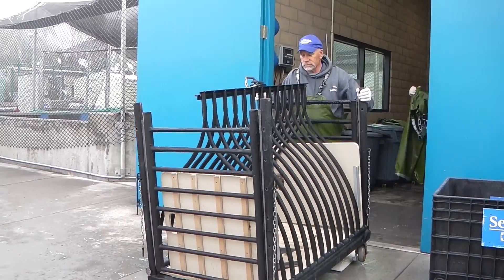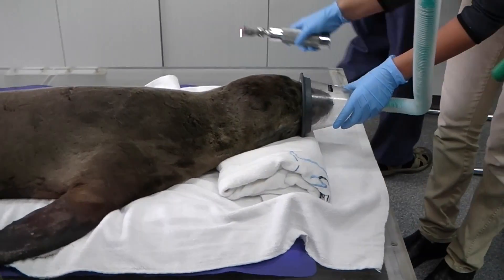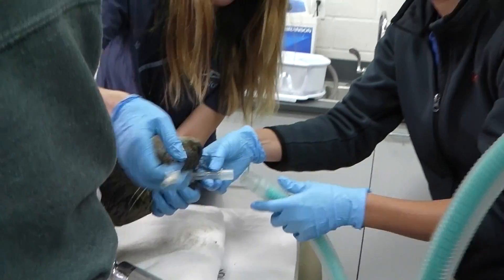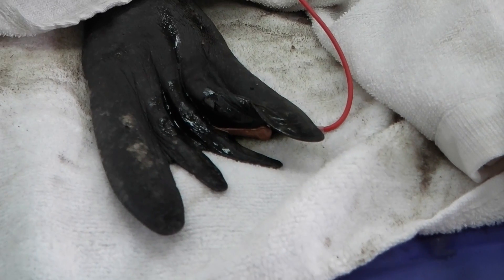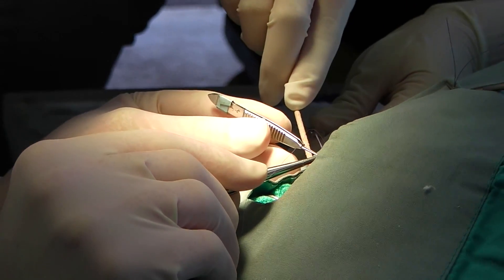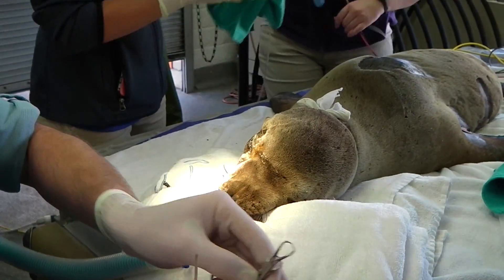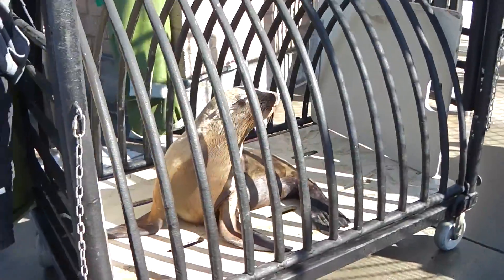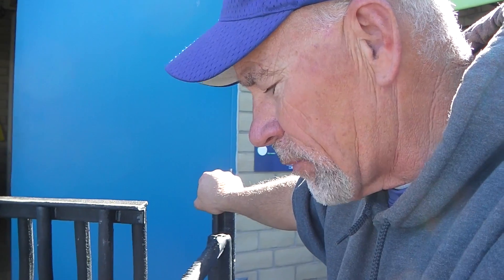Animal Care Up-Close: Rescued Sea Lion Eye Surgery | SeaWorld San Diego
With the dramatic influx of animals rescued by SeaWorld's Rescue Team, special measures are taken to ensure each animal gets a second chance at life. Sometimes, this includes surgery performed by our expert veterinary team. In this special behind-the-scenes look, Dr. Todd Schmitt shows us the step-by-step process of prepping a rescued animal for surgery and the follow-up care required to help this animal make a full recovery.

About SeaWorld San Diego:
Located in San Diego’s scenic Mission Bay, SeaWorld is a world-class marine life adventure park. With awe-inspiring shows, thrilling rides and unforgettable face-to-face animal encounters, kids of all ages will enjoy exploring the wonders and adventures of the sea. Here you can watch exclusive videos highlighting our exciting rollercoasters, amazing shows, inspiring shows and unique festivals and events held throughout the year.

SeaWorld is one of the leading marine animal rescue organizations in the world, having rescued more than 29,000 animals in 50+ years. A common bond between the parks is their commitment and dedication to marine conservation and guest education.